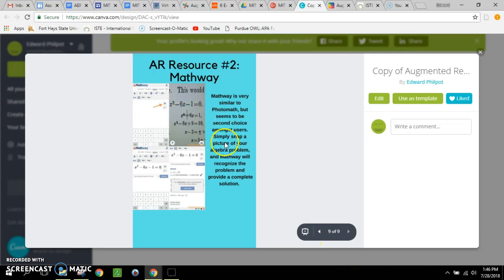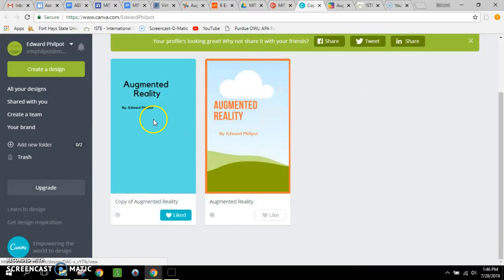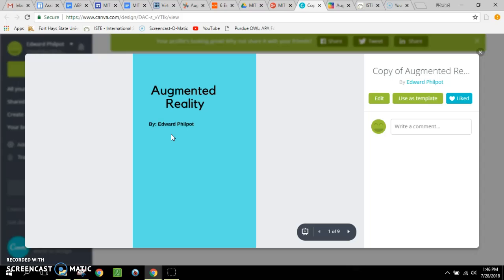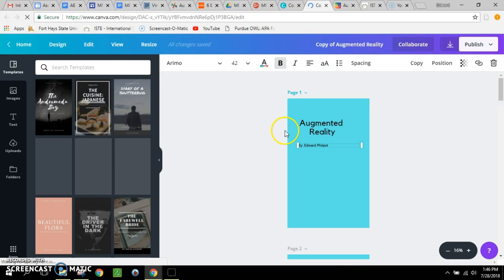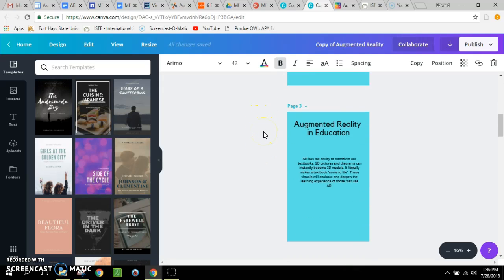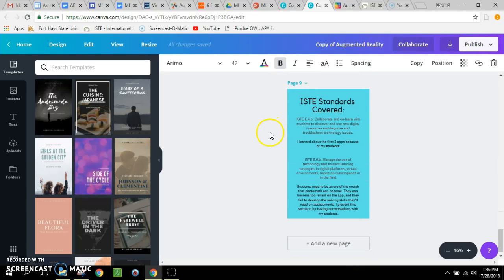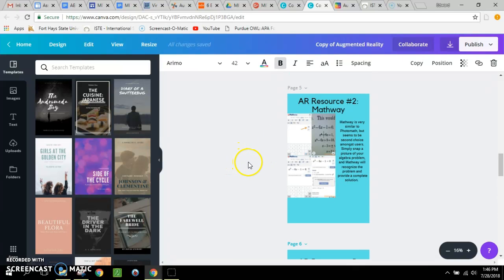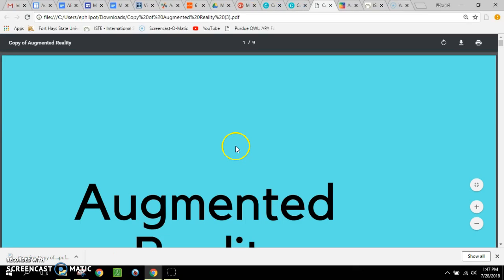Canva Assignment Issues